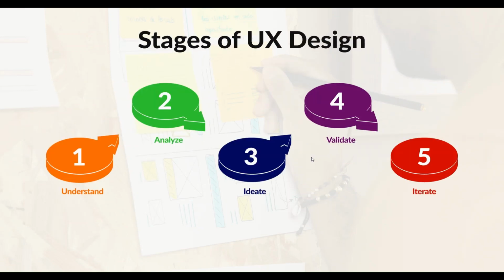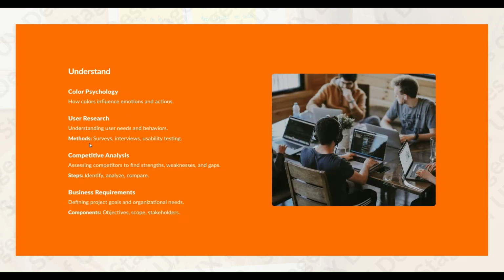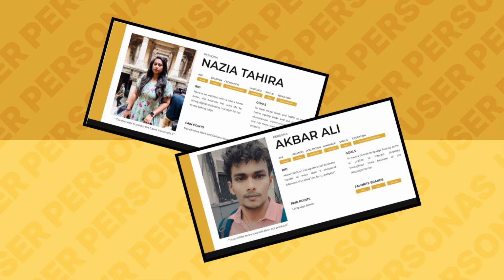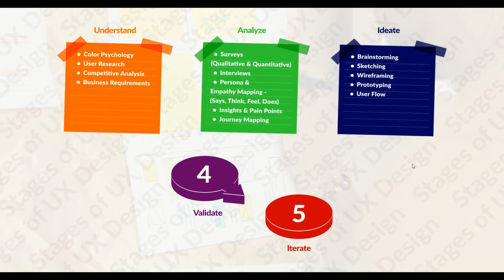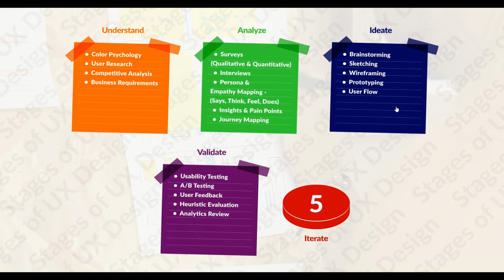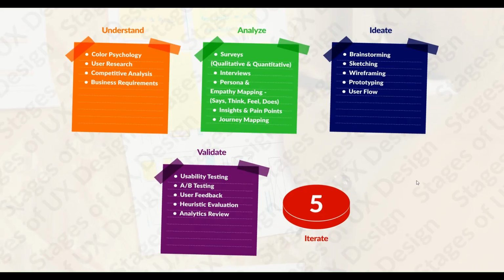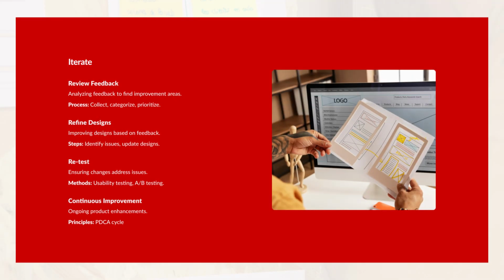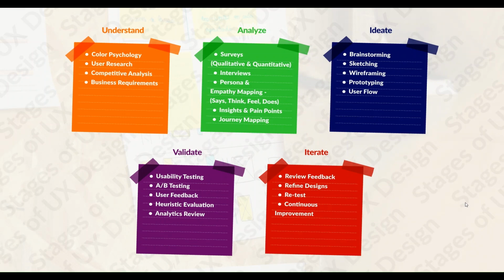Mastering UI UX Design and Development: Basics to Brilliance - Stages of UX Design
Welcome to the course that is going to get you kickstarted with everything you need to know to be in the world of UI/UX Design and a lil bit of Development. See you inside!!

I also take live 1:1 classes; reach out to my WhatsApp to get more details